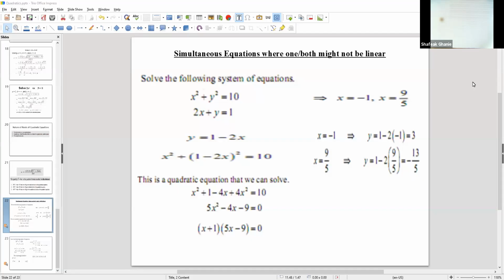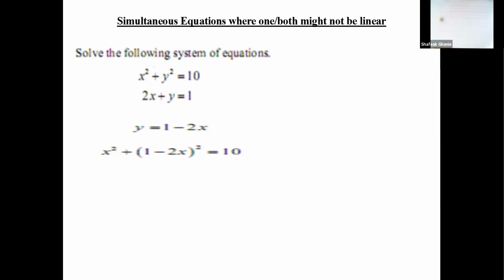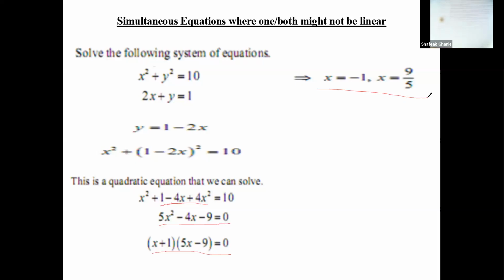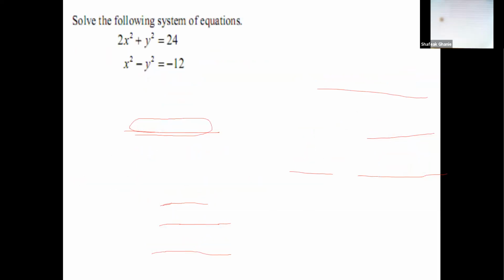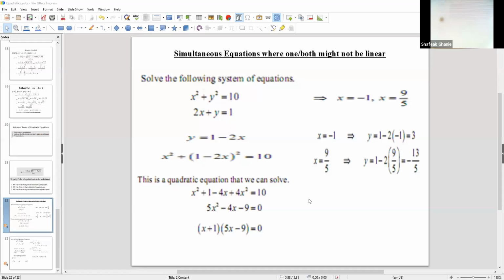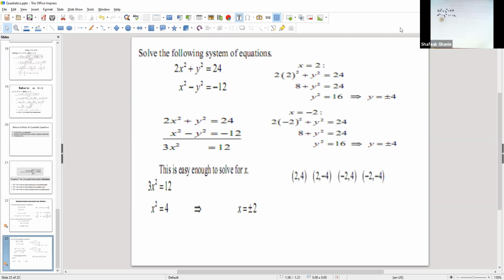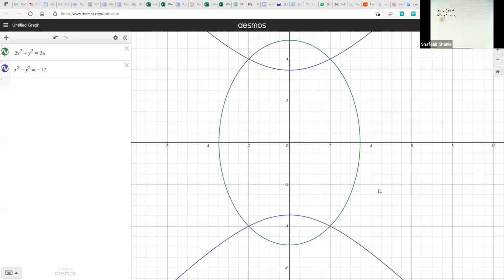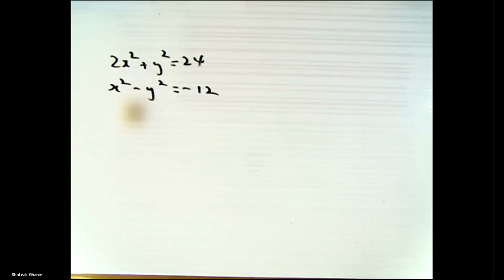Simultaneous Equations Both Not Linear